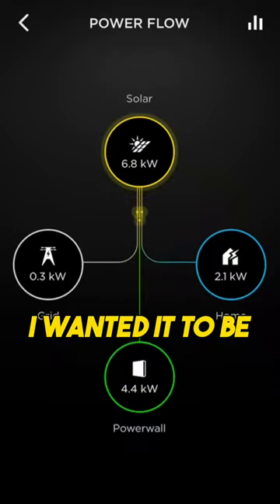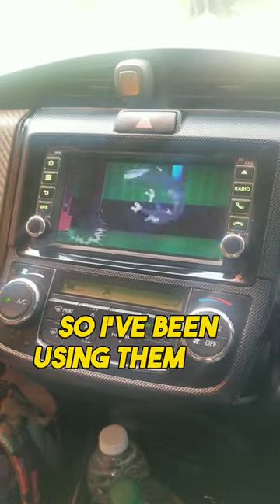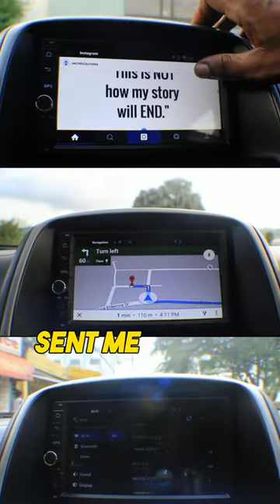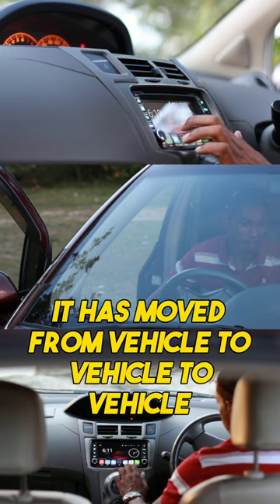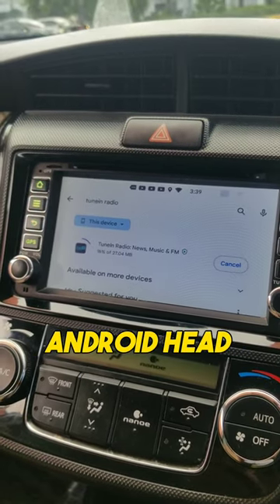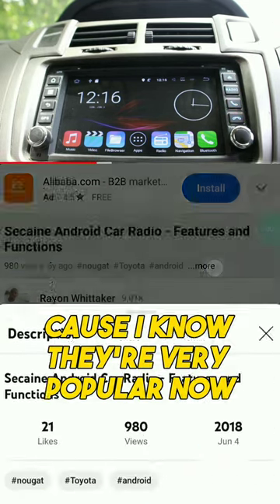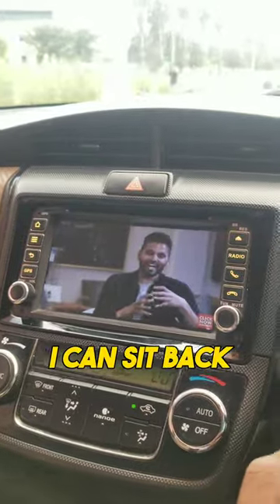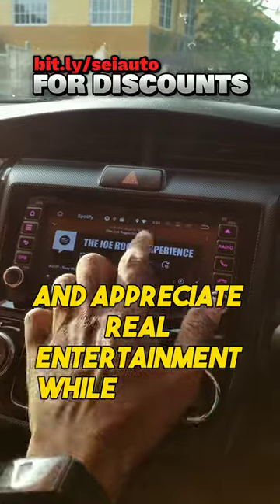Has been working for 5 years now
So, I had this insight to do an update on Android car radios or Android Stereos seeing that I have been using so many.

They're very popular now, however

@Seicane-Car-DVD head unit have been working well for me for over 5 years now.

In case you need solar DC optimizers for your solar setup, Tigo has some very good ones 👉🏾